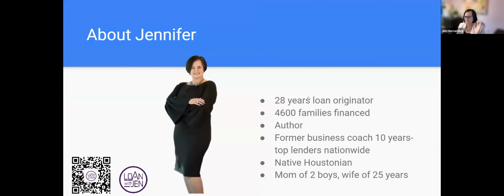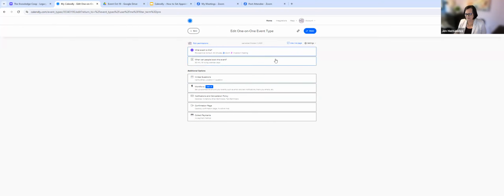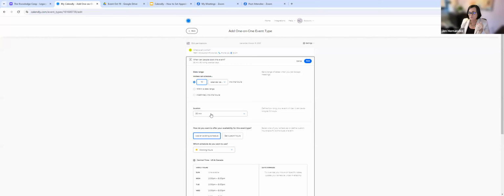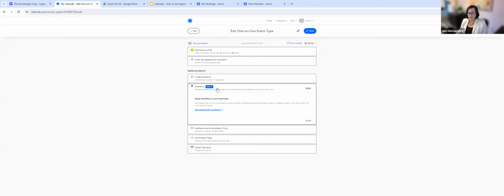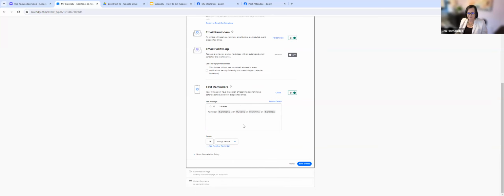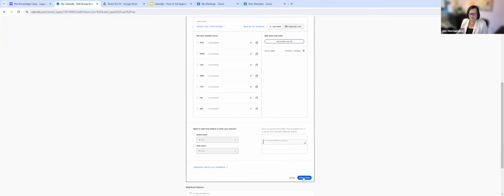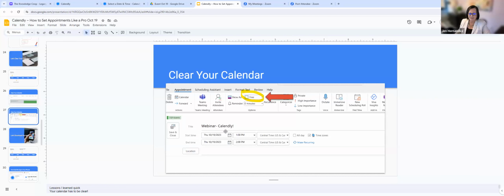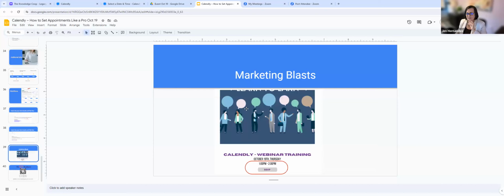Calendly - Webinar Training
Engage more with us!

Jennifer Hughes Hernandez, Legacy Mutual Mortgage - Equal Housing Opportunity Lender NMLS #514497

💻Do Business with Us!